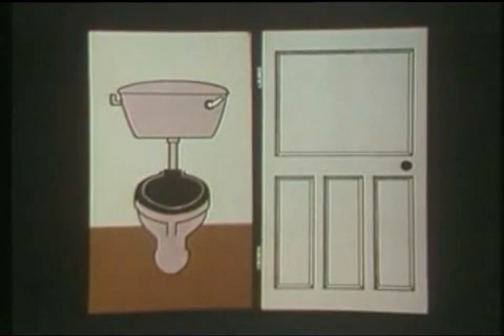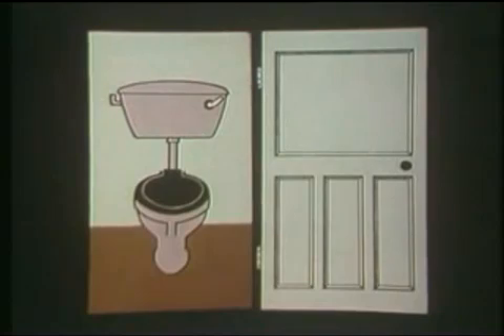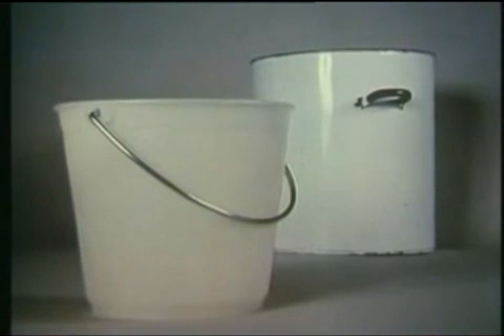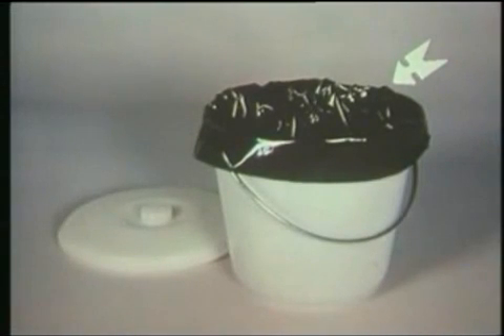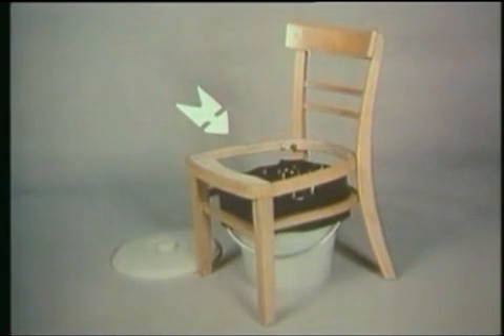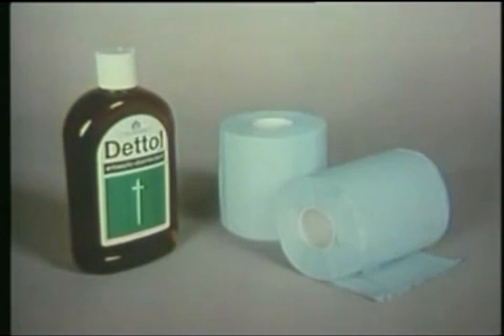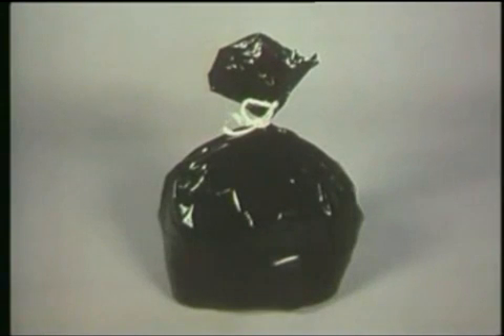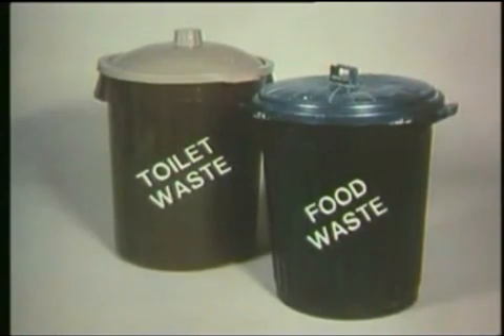Protect and Survive - 12 Sanitation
The Protect and Survive films were created by the UK Government in the 1970's to be shown in the event that a nuclear war was predicted between the UK and Russia.

The films were narrated by the actor Patrick Allen and made by Richard Taylor Cartoons.

These films belong to the UK Government but can be used freely for non-profit, educational purposes. They are believed to be in the public domain.

This Crown copyright protected material may be re-used free of charge for research, non-commercial purposes and private study.